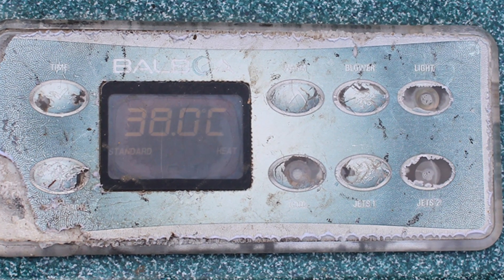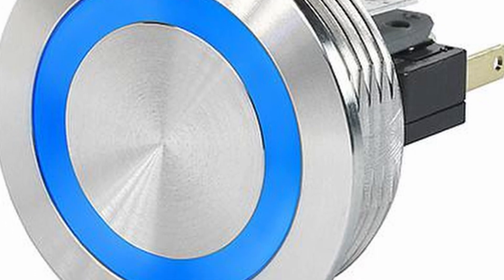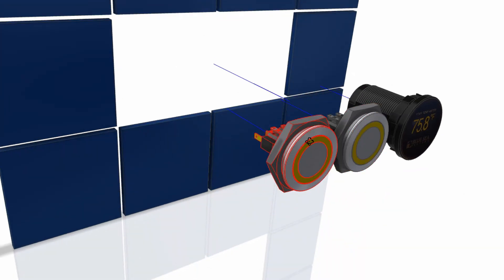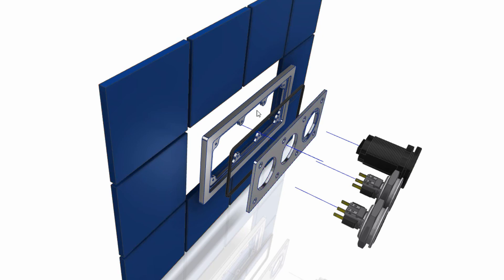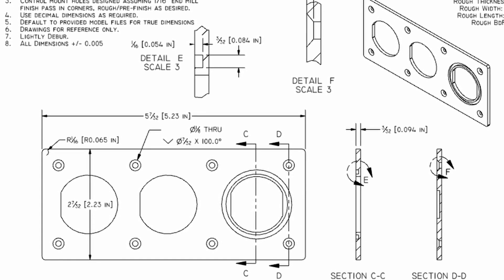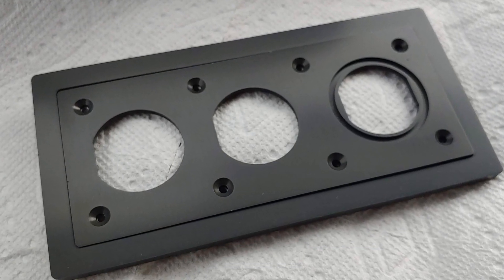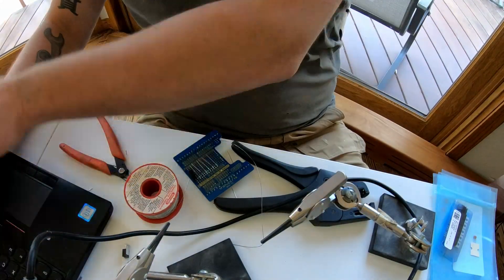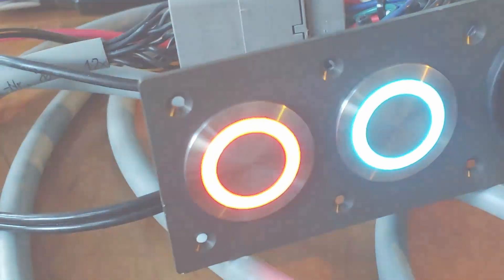Hexagonal Hot Tub Build Part 12: Ultimate Hot Tub Control Panel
The hot tub control panel is built using high quality IP67 switches and a temperature display. A custom CNC machined aluminum panel is anodized for protection. We use PWM mosfet control to manage the LEDs on the switches.

Tools and Parts used in this video:
Heat Gun
Hakko Soldering Iron
High Quality Side Cutters
Ultimate Wire Strippers
Blue Sea Temperature Display

SERIOUSLY, NEVER STOP BUILDING!